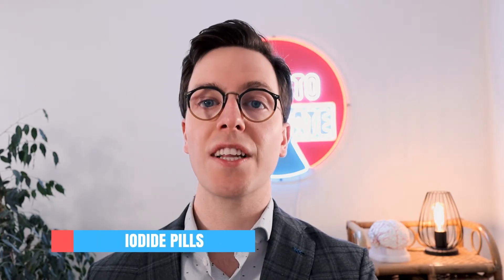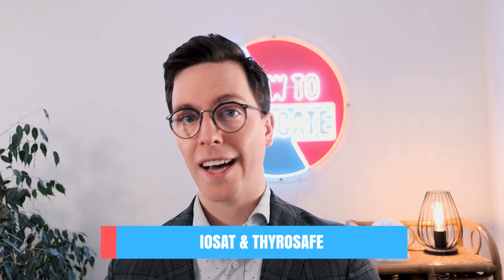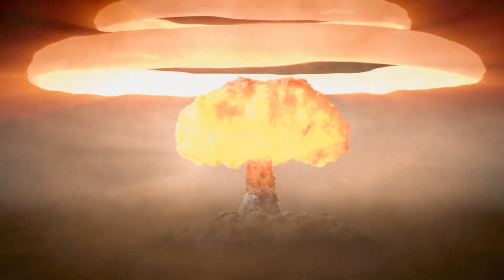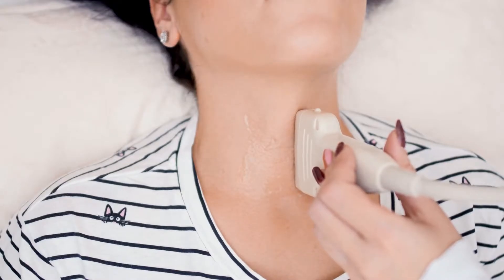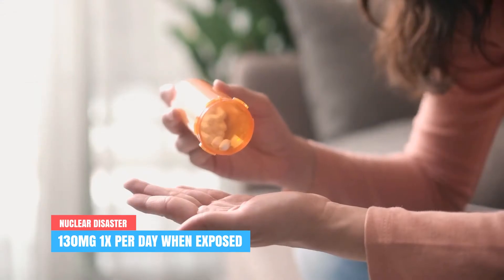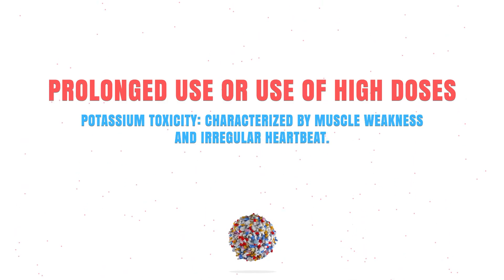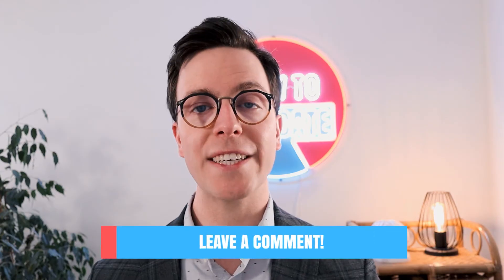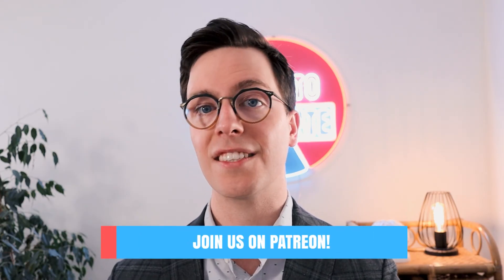Iodide Pills ( Potassium Iodide): Everything You Need To Know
In this video we will cover everything you need to know about Iodide pills, also known as Potassium Iodide. We will discuss how and when to use it, we will cover its side effects, dosage and much, much more.

Generic name: Potassium Iodide.
Brand names: IOSAT and thyrosafe.
Available as a tablets and capsules..

- Both the capsule or tablet: should be swallowed whole with half a glass of water.

Potassium Iodide can be used to treat several thyroid problems, like a struma, thyrotoxic storm or Graves disease. It can also be prescribed als preparation before thyroid surgery.
Furthermore iodide pills can be used in a nuclear disaster to prevent your thyroid from absorbing harmful radioactive iodine.
Lastly potassium iodide can be used to treat several infections with rare molds and yeasts.

- However, the usual dose in preparation for thyroid surgery could be 50–250 mg 3×/day for 10–14 days prior to the surgery.
- In event of a nuclear disaster, only take the tablets at the express request of your government. If requested take the tablets/capsules as soon as possible. If you wait 4-6 hours your thyroid gland already absorbed 50% of radiated iodine. If you wait more than 12 hours it will be fully absorbed with radioactive iodine.
- In adults up to 40 years and children ≥ 12 years: usually a dose of 130mg 1x/day is advised. Repeat this every 24 hours, as long as you remain exposed to radiation.

- Allergic reactions, including angioedema, hemorrhage, fever, rash and lymph node swelling.

Prolonged use or use of high doses:
- Iodism, characterized by a burning sensation in the mouth or throat, stomach irritation, colds, sneezing, metallic taste, severe headache, raw teeth and gums, decreased/increased function of the thyroid,
- Potassium toxicity, characterized by muscle weakness and irregular heartbeat.

Safety:
First of all you can combine iodine pills with any type of food and with alcohol. It is also safe to drive when you use iodine pills.
However, they can cause an interaction with other drugs you might be using. Always discuss this with your prescribing doctor.
Lastly the usage of iodine pills can be dangerous for pregnant women and their unborn baby. The same is true for women which are breastfeeding. An one time dose during a nuclear disaster is often allowed, but always discuss this with your personal doctor.

Literature:
1: Farmacotherapeutisch Kompas. (2021). Kaliumjodide.
2: Apotheek.nl (2021). Kaliumjodide.

1. Polaroid Memories - DivKid